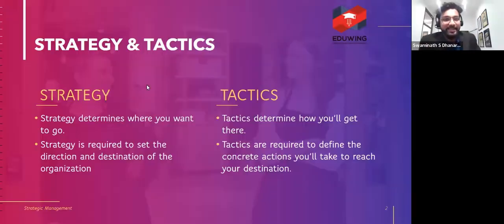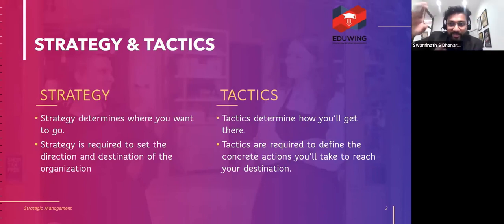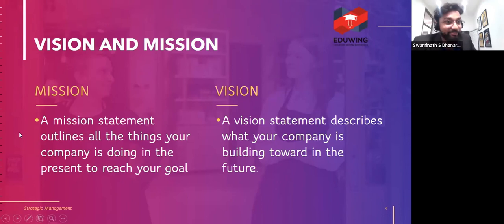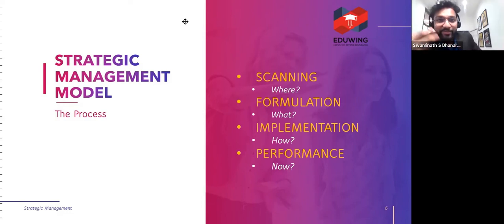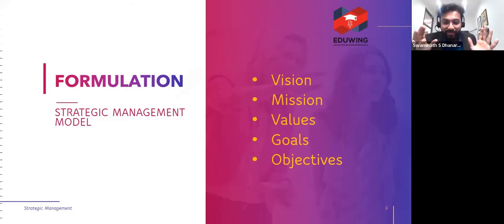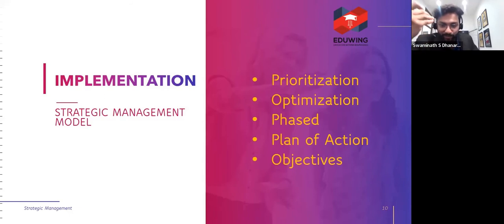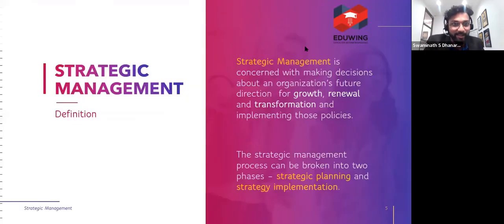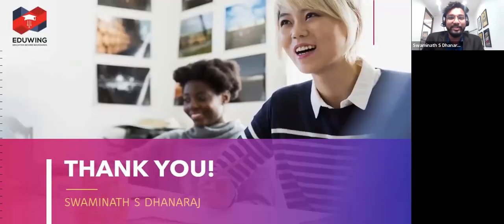STRATEGIC MANAGEMENT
IT IS AN ONGOING ITERATIVE PROCESS OF IMPLEMENTING AN ORGANIZATION'S  STRATEGIES THROUGH PROPER ANALYSIS AND EVALUATION TO ACHIEVE GOALS AND GAIN A COMPETITIVE EDGE